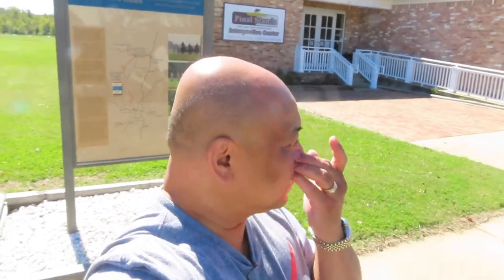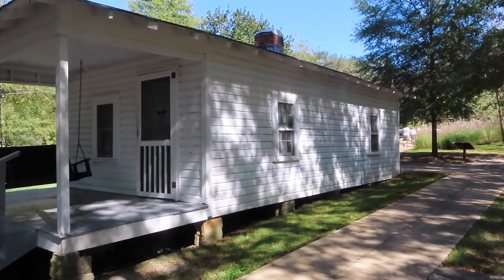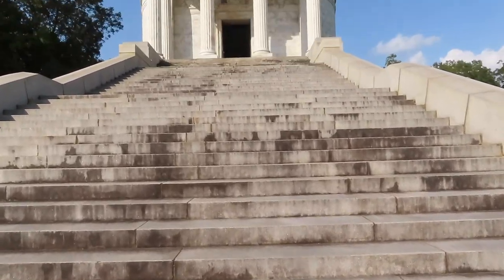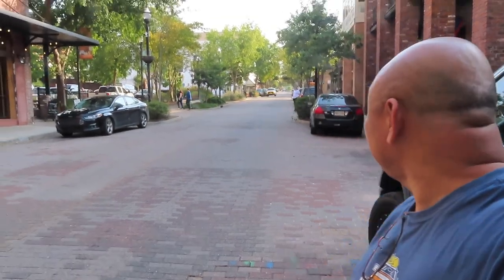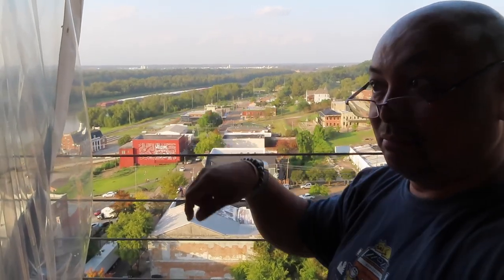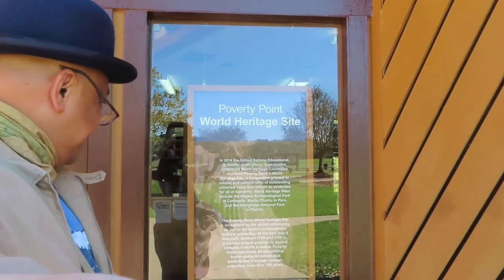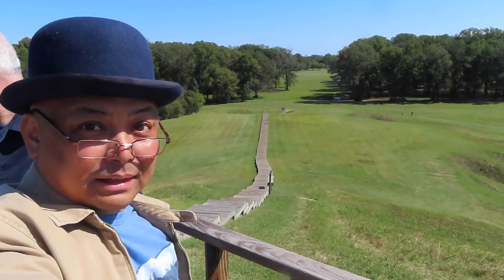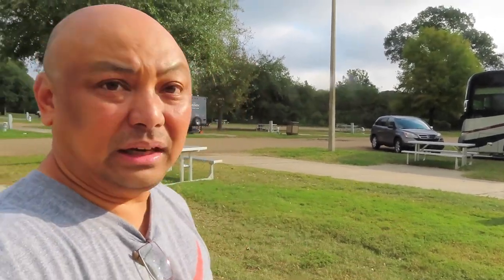State Line Dashes - - - - - - - - -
2020 RT - 18 | State Line Dashes - - - - - - - - -

Ameristar RV Park
765 Lucy Bryson Street
Vicksburg, MS  39180

Natchez Trace Parkway (MS & TN)
Bear Creek Mound (mile post 308.8, MS & AL state line)
Tupelo, MS
nps.gov/natr

Brices Cross Roads NBS
Tupelo, MS
nps.gov/brcr

Tupelo NB
Tupelo, MS
nps.gov/tupe

Elvis Presley Birthplace & Museum
306 Elvis Presley Drive
Tupelo, MS  38804

Vicksburg NMP
Vicksburg, MS
nps.gov/vick

Coca Cola Museum
1107 Washinton Street
Vicksburg, MS  39183

Natchez NHP
Natchez, MS
nps.gov/natc

Poverty Point NM
Epps, LA
nps.gov/popo

10 South Rooftop Bar & Grill
1301 Washington Street, Tenth Floor
Vicksburg, MS 39180
Call to make a reservation.